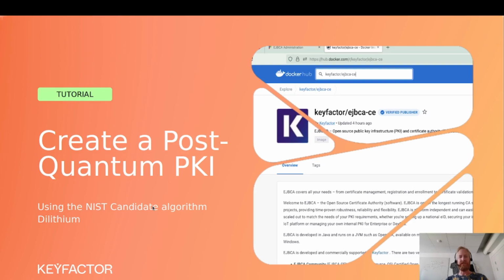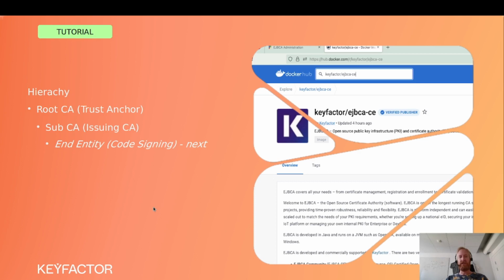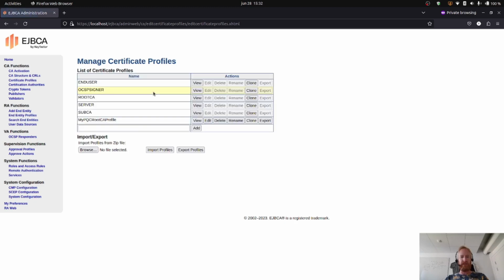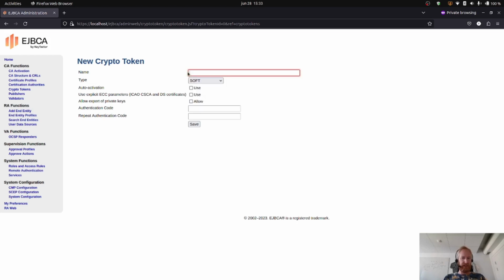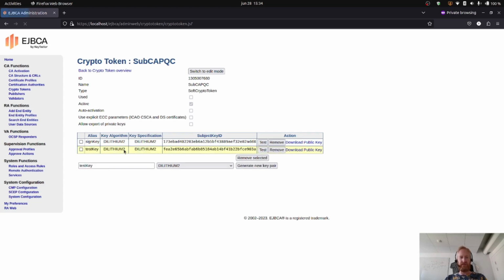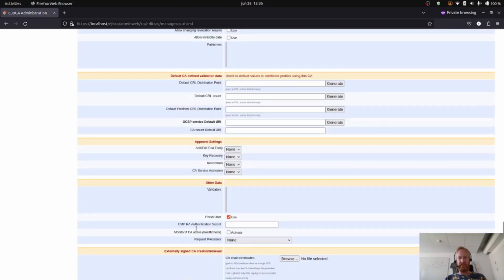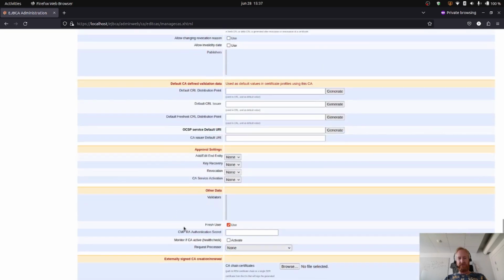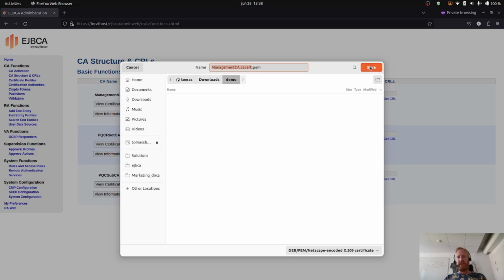Post-Quantum PKI – Set up the NIST Candidate Algorithm Dilithium for Testing with EJBCA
In this tutorial, you will learn how to set up a post-quantum PKI with a Root CA  and an issuing Sub CA using the NIST candidate algorithm Dilithium.

This setup is only for non-production use, since the NIST post-quantum cryptography (PQC) standards are not finalized and you will have to change the configuration when they are. However, it is good for learning, proof of concept, testing the new algorithms, and preparing for the migration to post-quantum PKI.

1:33 Create certificate profiles for a Root CA and an issuing Sub CA
2:59 Create Crypto Tokens with Dilithium 2 and 3 keys used for CA signing keys
4:35 Create a Root CA using the Dilithium 3 signature algorithm
5:53 Create a Sub CA, signed by the Root CA, using the Dilithium 2 signature algorithms
6:51 View and download CA certificates

💡 *Prerequisites*
Before you begin you will need:
- A running EJBCA instance for creating new crypto tokens and CAs, and with certificate-based authentication for access to the CA UI. See how to start an EJBCA Docker container and set up a PKI hierarchy in
- A running Docker instance. See the